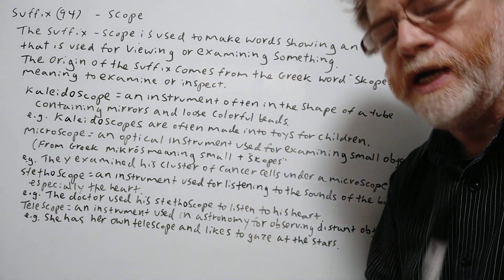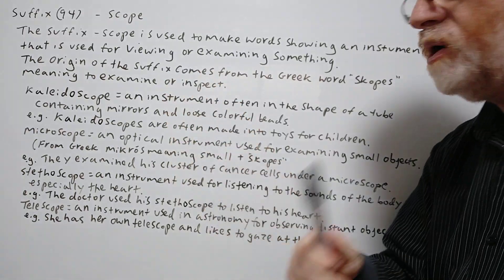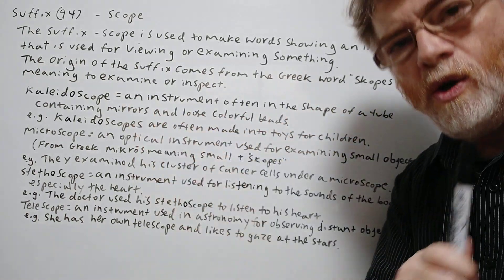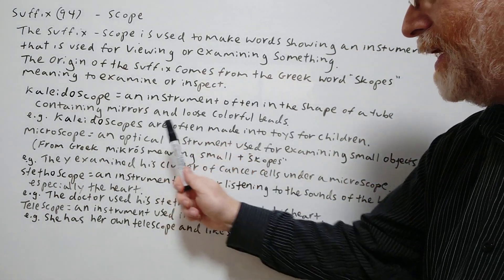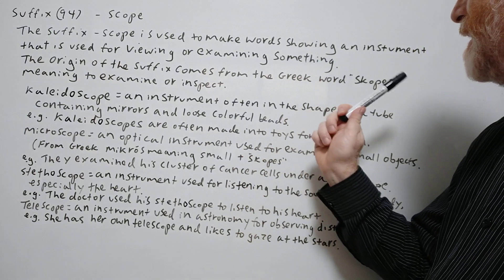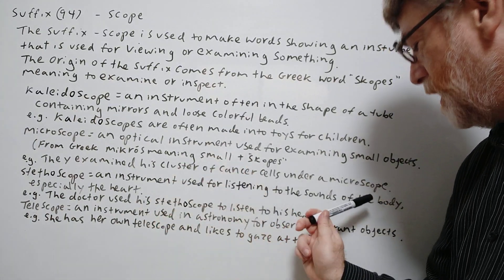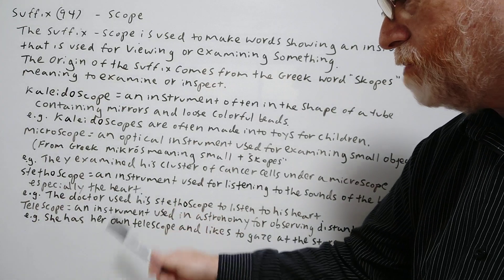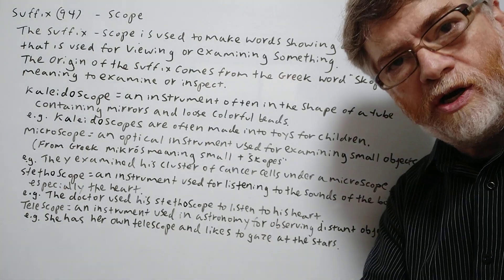English Suffix (94) -Scope - Origin - English Tutor Nick P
In this video, we will cover the suffix -scope, allude to its origin, and give examples of its use. We will cover such terms as kaleidoscope, microscope, stethoscope, and telescope.